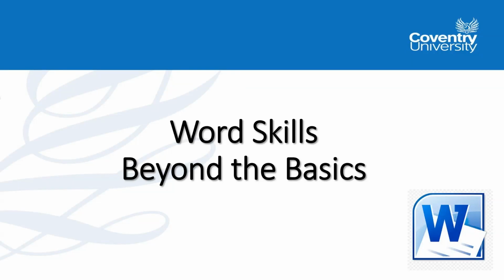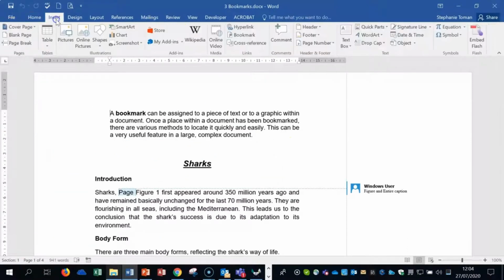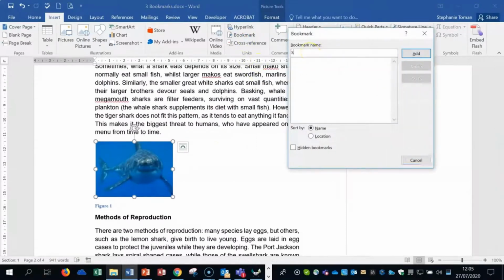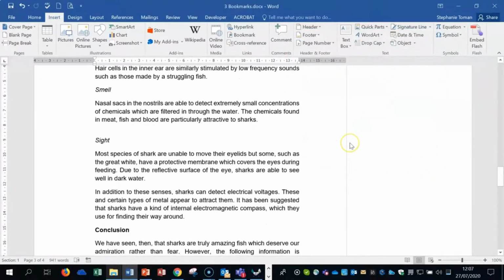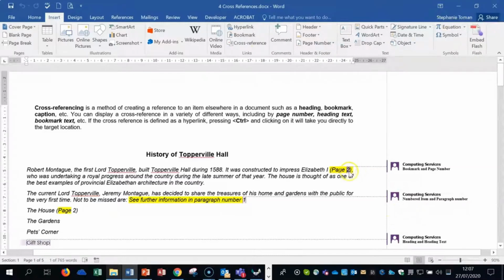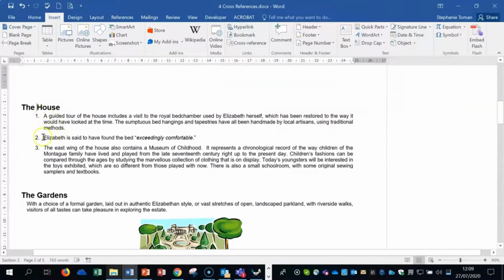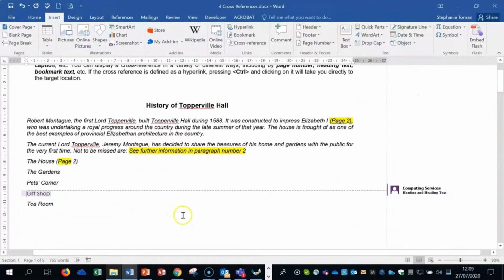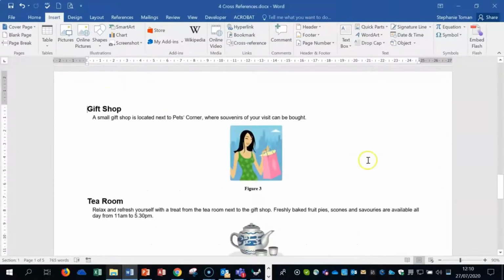06. References 2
References in this video include tools, Bookmarks, hyperlinks to headings, pictures etc. Cross-referencing which enables you create links throughout your long document s and jump to particular numbered items, pages and paragraphs. Finally, there is an area on creating Indexes.

The videos are free to the public; however, you must sign in with your Coventry University email to access the Resources: Demonstration and Practice resources. Please use your Coventry University email to access the resources.
Use this link to the Demonstration & Practice Resources materials that can be used for particular skills in Word:

You will be able to download the demonstration workbooks that have been used in the videos and you can go along with the demonstrations as a first step.